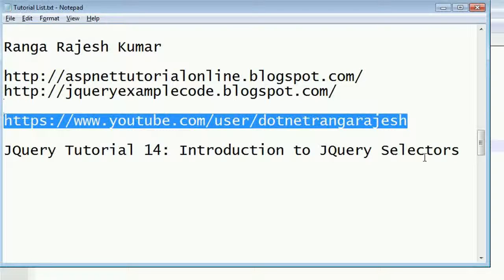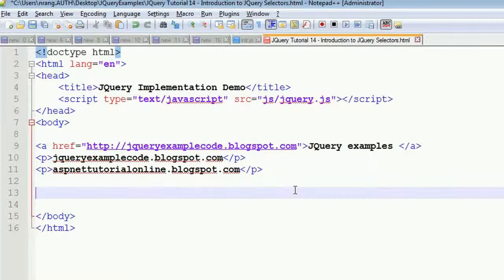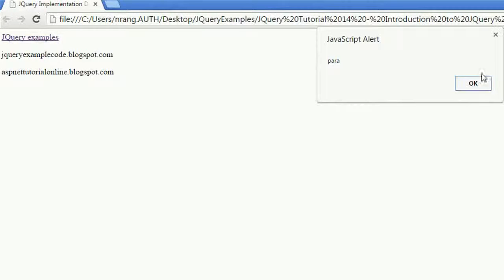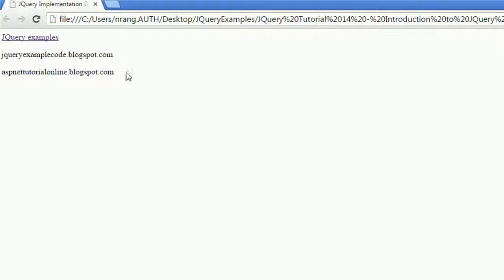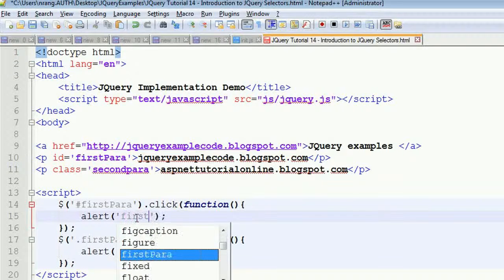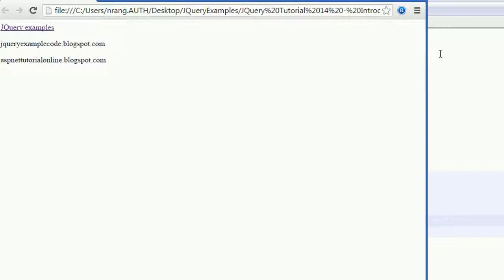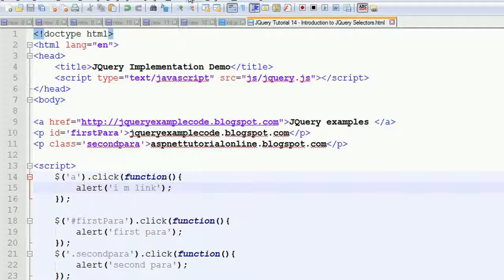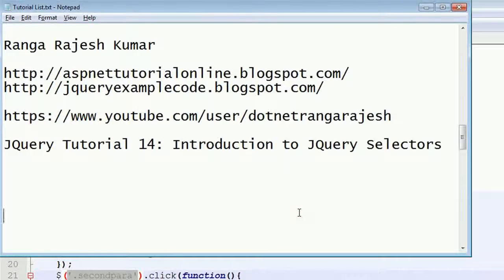JQuery Tutorial 14 - Introduction to JQuery Selectors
jquery tutorial step by step
jquery tutorial with examples
jquery tutorial point
jquery tutorial
jquery tutorial for beginners with examples
jquery tutorial for beginners with examples step by step
jquery tutorial for beginners with examples asp.net pdf
jquery examples with source code
jquery examples with code and demo
jquery examples pdf
jquery examples with code
jquery examples tutorial
jquery examples w3schools
jquery examples in php
dollar jquery
jquery learn
jquery tutorial
jquery function example
jquery basics
jquery tutorial for beginners
learn jquery fast
jquery eq
jquery tutorial step by step pdf
step by step guide to jquery
jquery ajax step by step
jquery mysql tutorial
jquery smarty tutorial
jquery codeigniter
jquery beginner tutorial
jquery examples
ajax interview questions and answers
types of jquery selectors
jquery interview questions and answers for experienced in java
jquery interview questions and answers for experienced in php
jquery interview questions and answers for freshers pdf
jquery interview questions and answers for 2 years experienced
jquery interview questions and answers for experienced